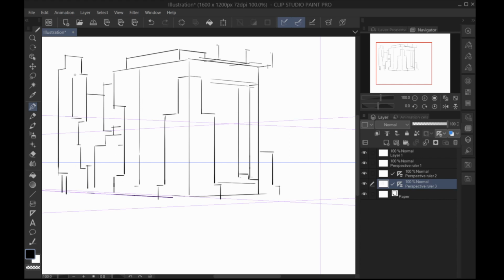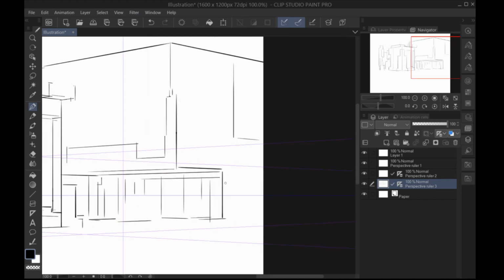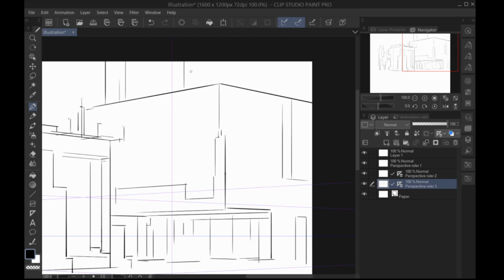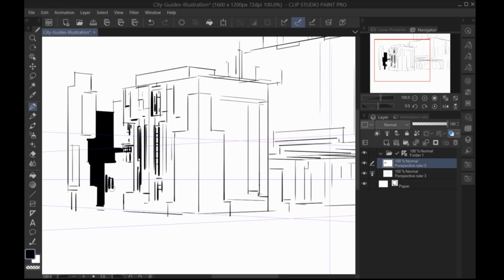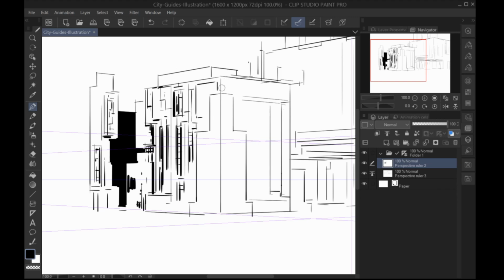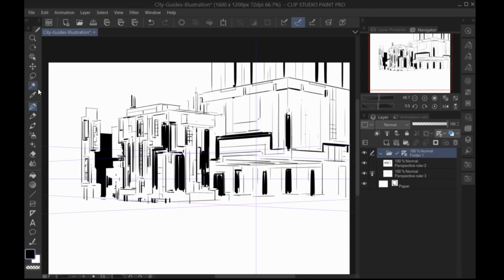Drawing Cities in Clip Studio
And if you already have the preview issue and still want the newsletter: